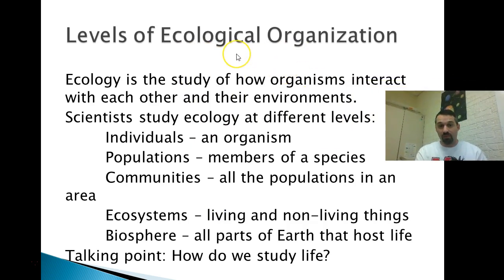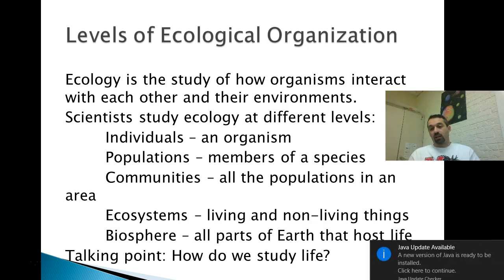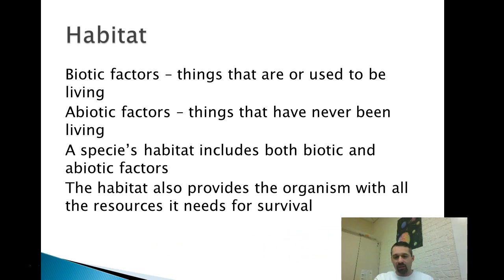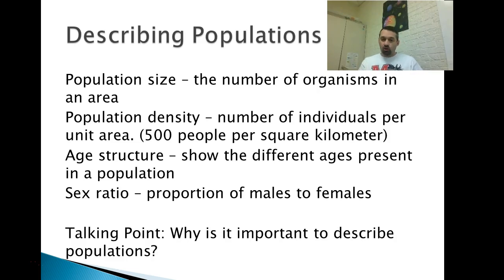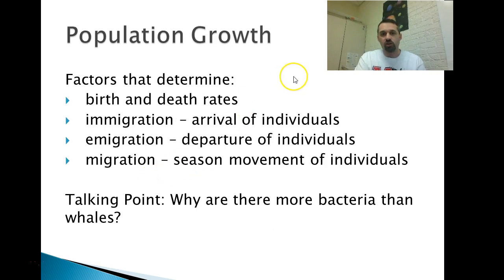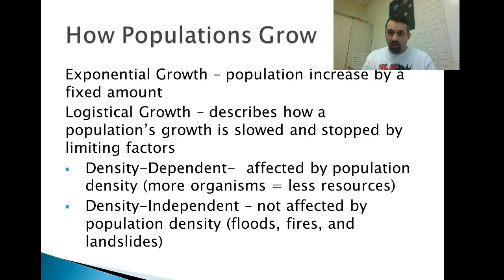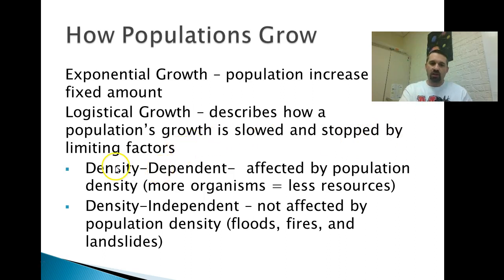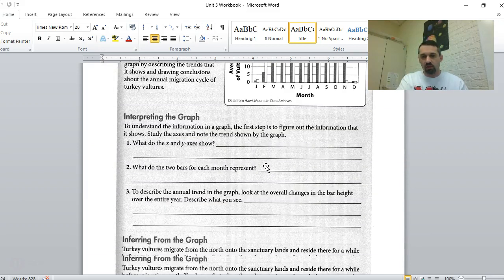1 Studying Ecology